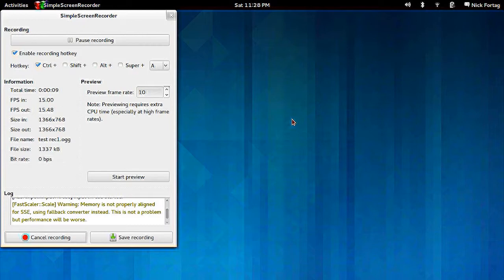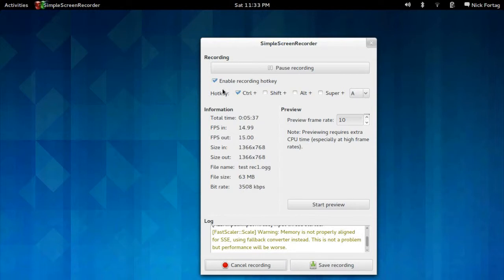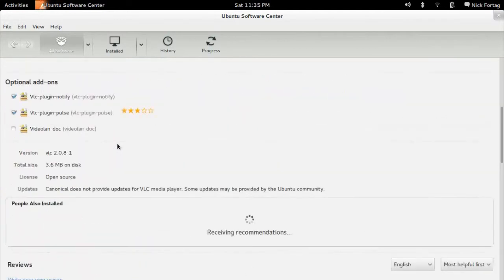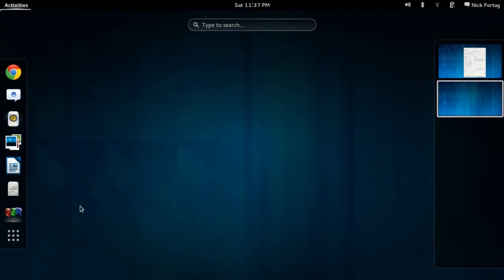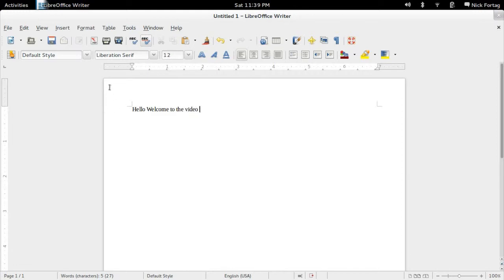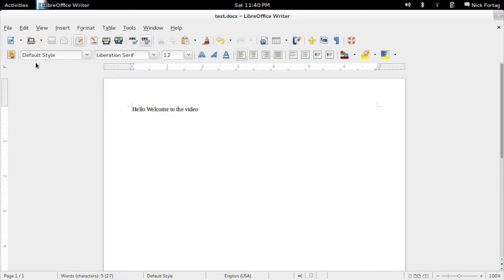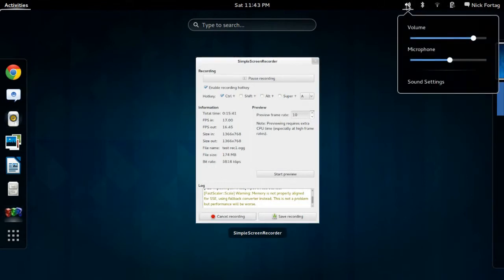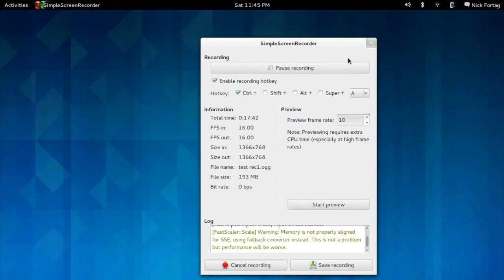The Nick Tech Show - Look at Ubuntu 13.10 (Gnome 3)